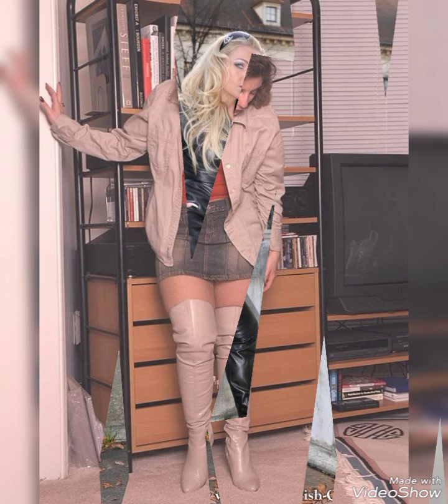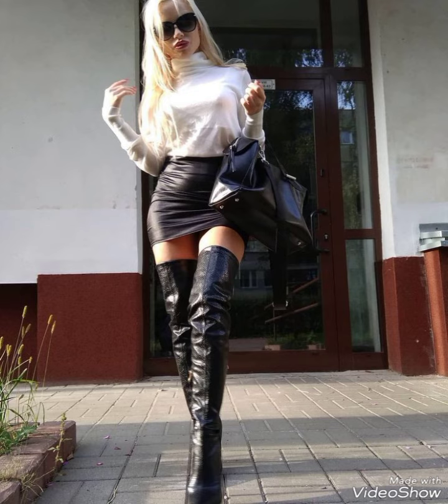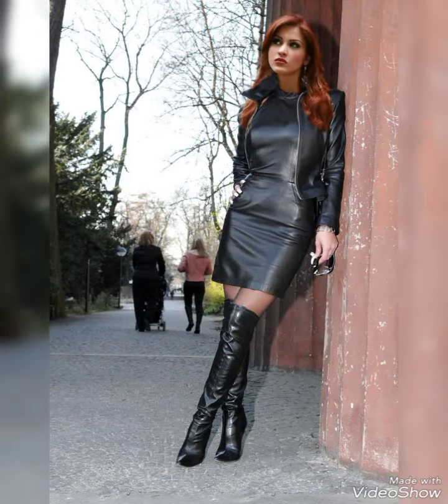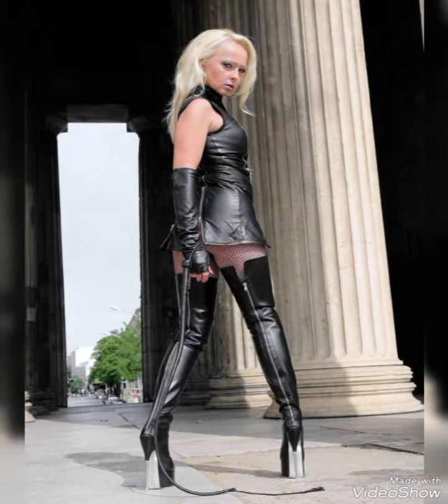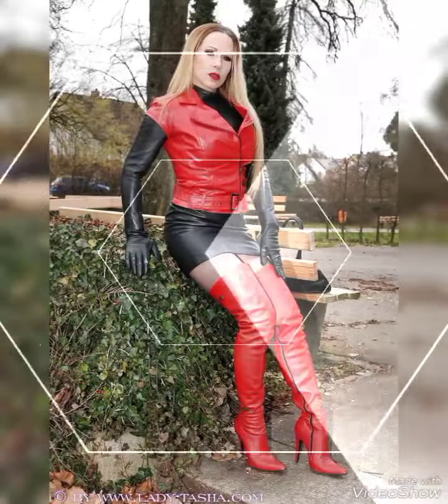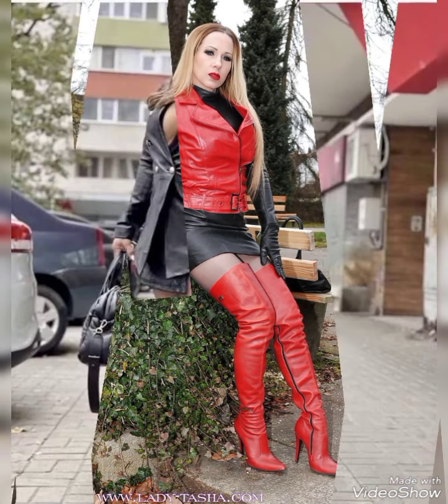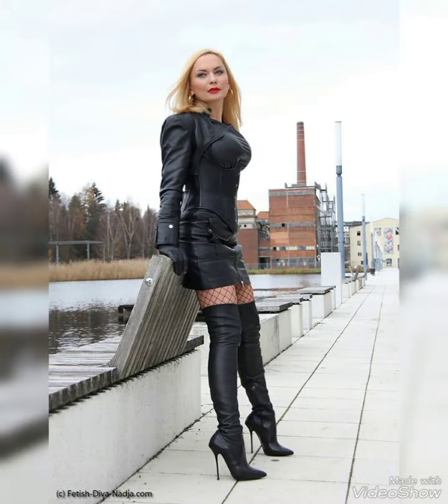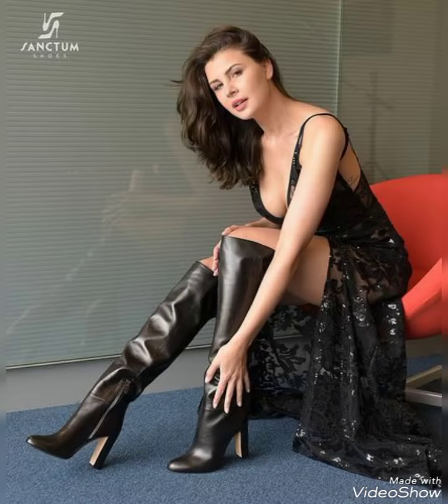super gorgeous and out standing leather thigh high heel boots for women's new trend